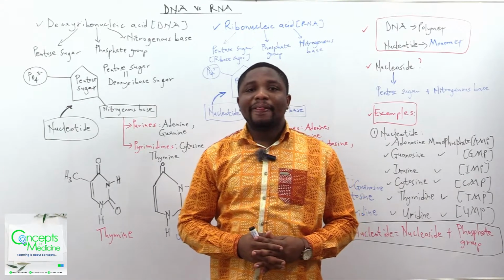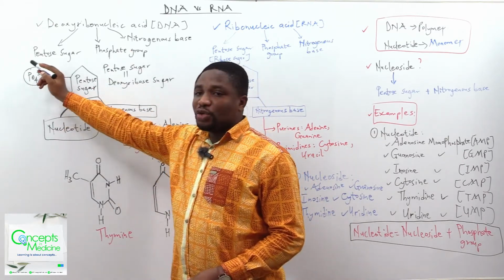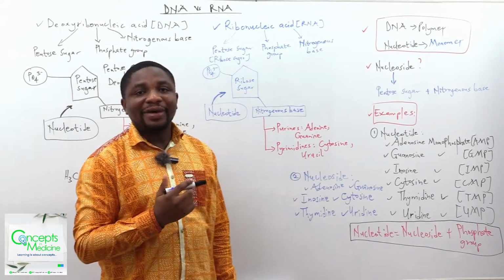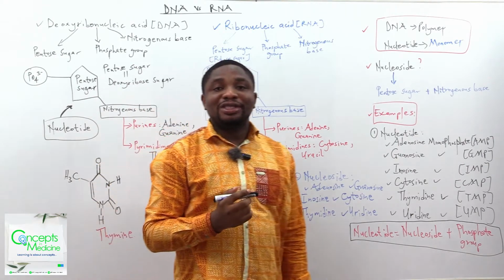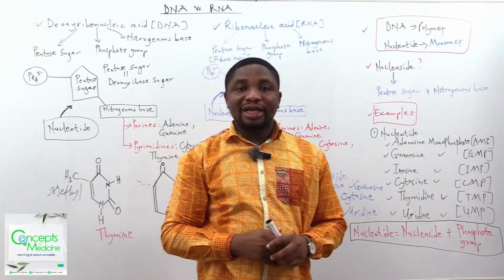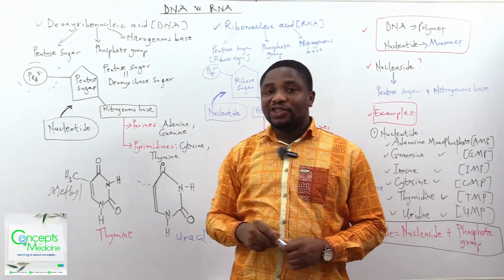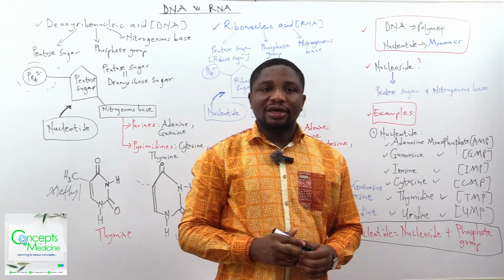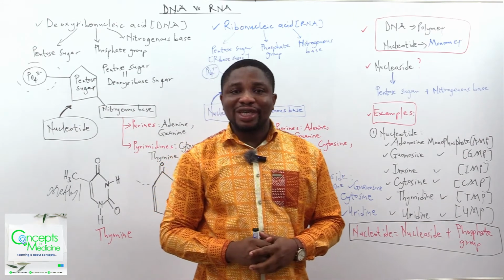DNA vs RNA (Simplified)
This tutorial video explicitly detailed important concepts about the DNA and RNA.